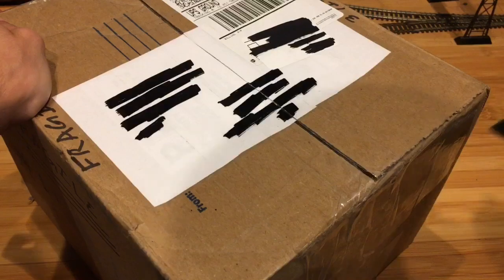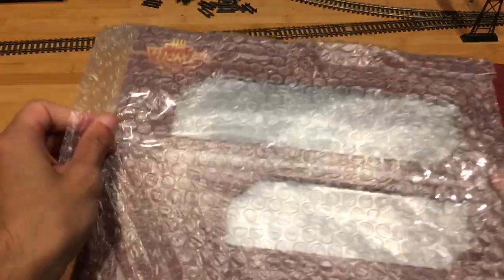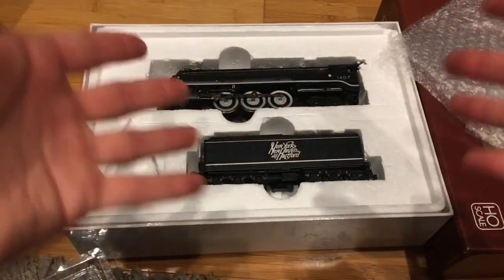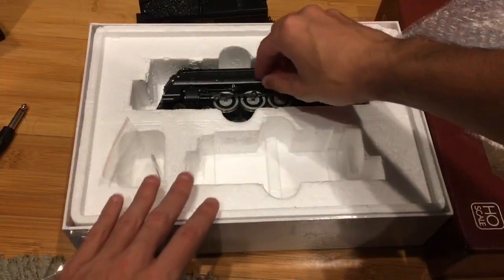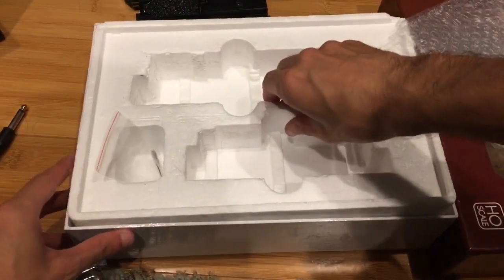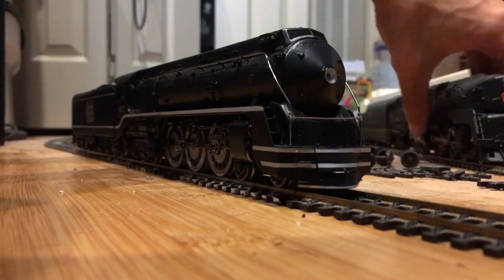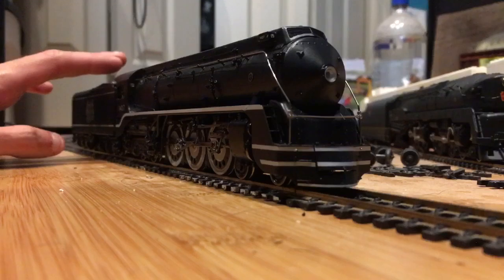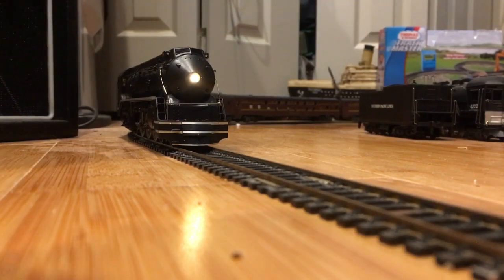Unboxing the Broadway Limited New Haven I-5